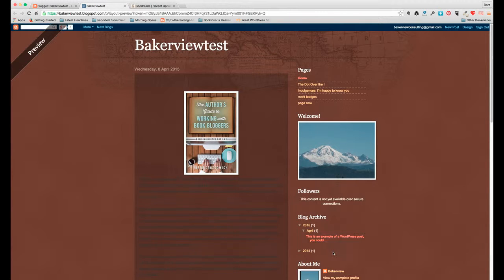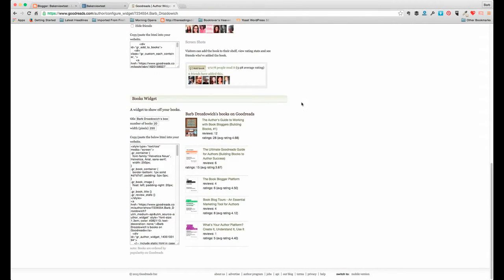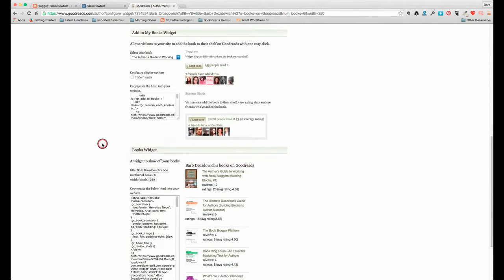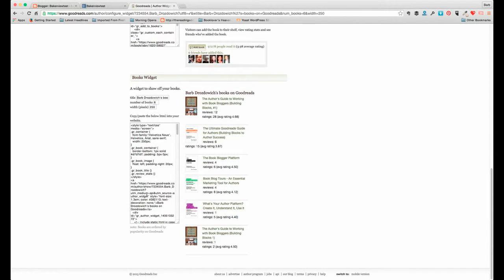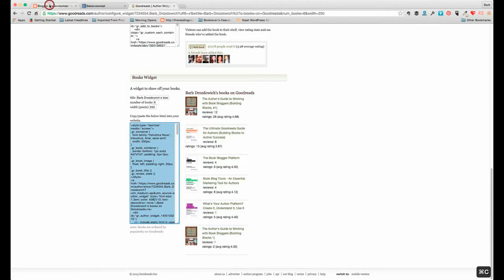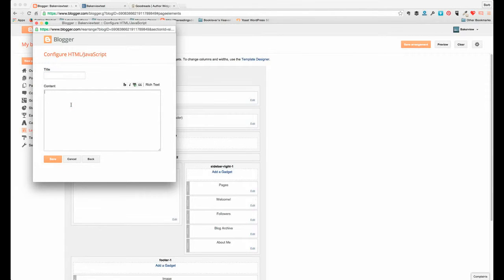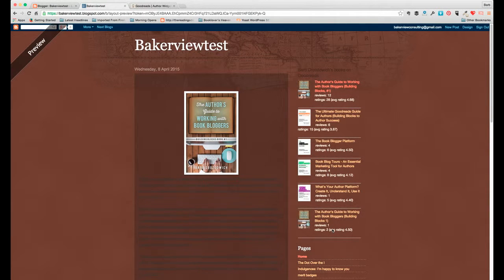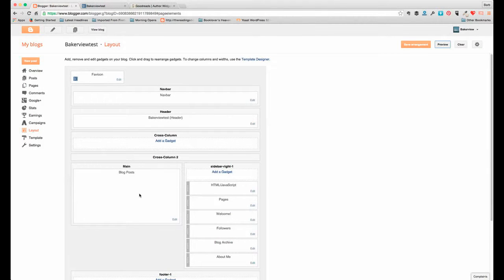How to Put Code on the Sidebar of a Blogger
This video describes how to insert HTML code or iframe code into a Text gadget on the sidebar of a Blogger Blog. This video is aimed at beginners and is totally lacking in technospeak.